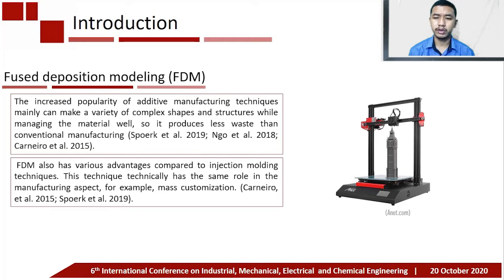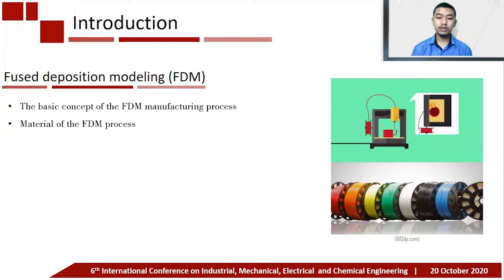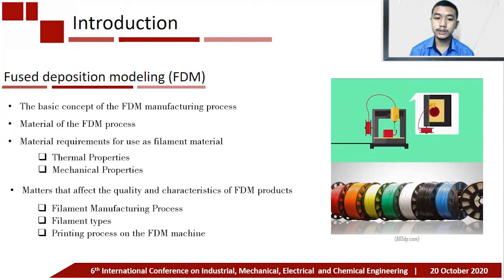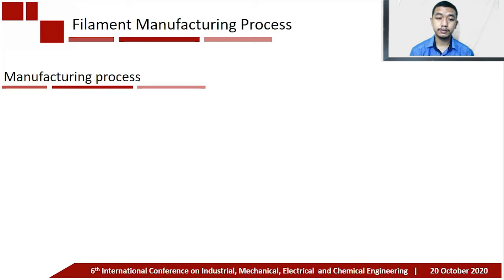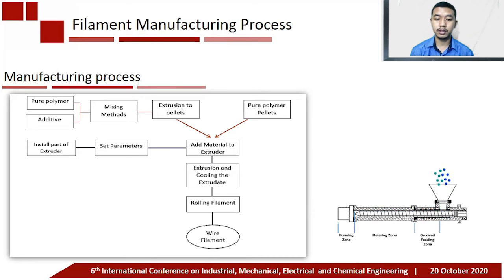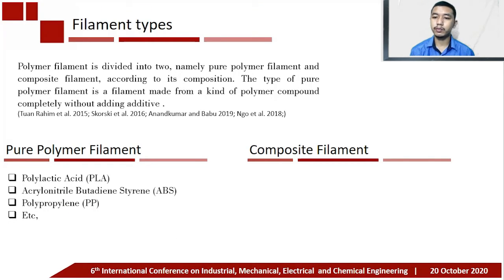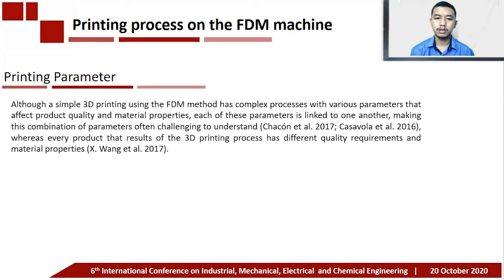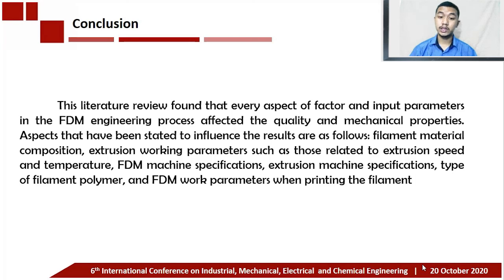ME25-A review on the Fused Deposition Modeling (FDM) 3D Printing: Filament processing, materials....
A review on the Fused Deposition Modeling (FDM) 3D Printing: Filament processing, materials and printing parameters

Ruben Bayu Kristiawan, Fitrian Imaduddin, Dody Ariawan, Ubaidillah, and Zainal Arifin

This article aims to review research progress on factors that affect the 3d printing results of the FDM process. The review is carried out by making the mapping of critical parameters and factors determining parameters for FDM, the effects of each parameter, and their interaction with other parameters. The study is started from the filament manufacturing process, filament material types, and printing parameters of FDM techniques. The difference in each section has determined different parameters, and the respective relationships between parameters and other determinants during printing have a significant effect on printing results. This paper also identifies several vital areas of previous and future research in optimizing and characterizing the critical parameters in the FDM printing process and FDM filament manufacturing.